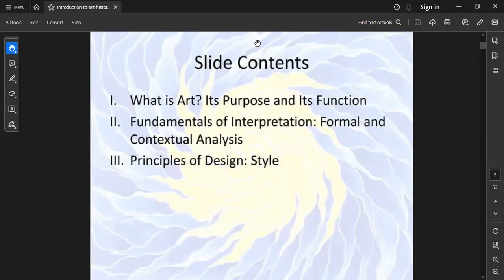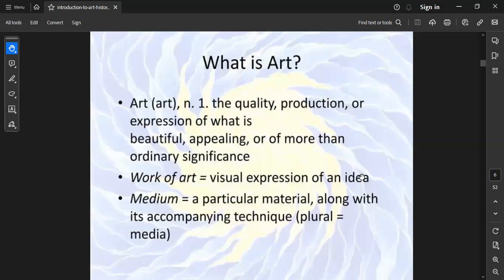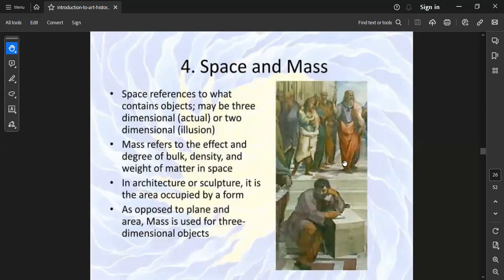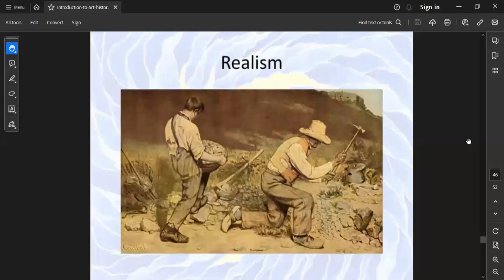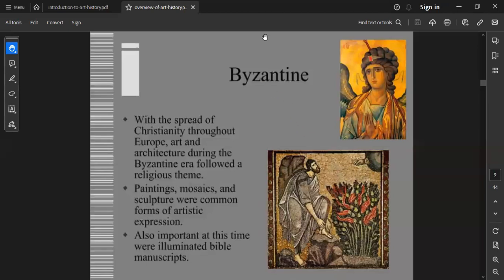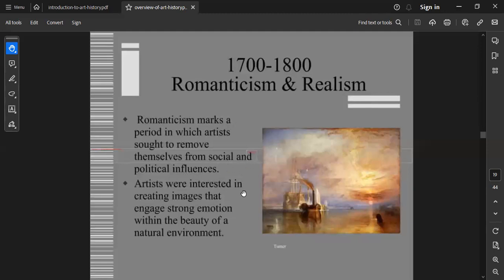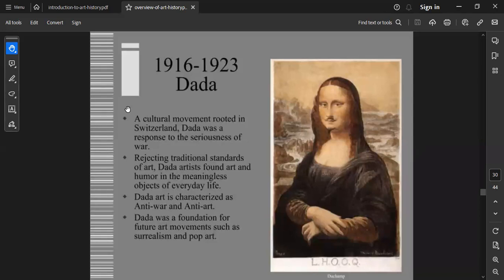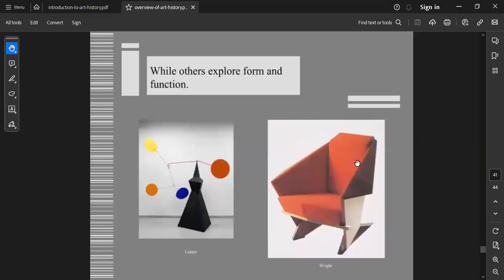Indian Crafts, Embroidery & Art History | Part 1 | NIFT, NID, UCEED & NATA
Indian Crafts & Embroidery+ Art History-1

🎯Want to crack your Design Entrance with the right guidance? 🚀
For FREE Videos, Demo Classes & Form-Filling Assistance — all in one place! 🎨✍️
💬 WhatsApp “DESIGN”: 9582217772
🔗 Free Resources & Support:
Your design journey starts here  🎨🔥